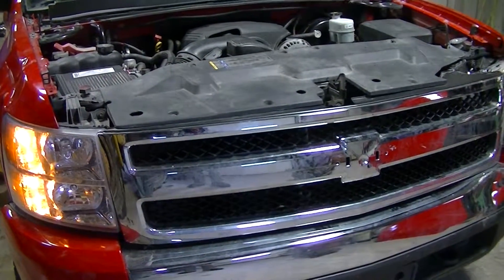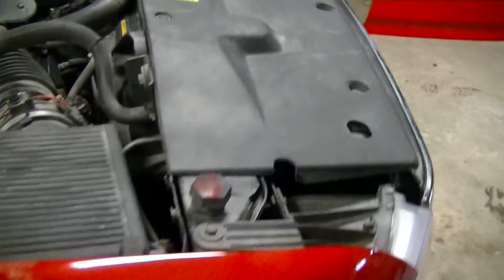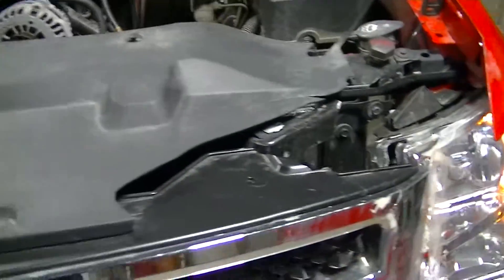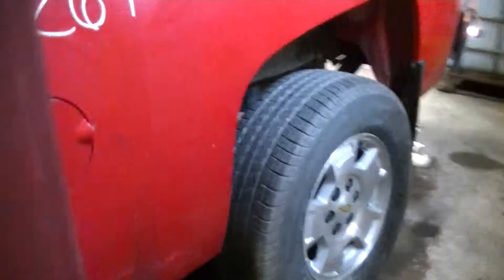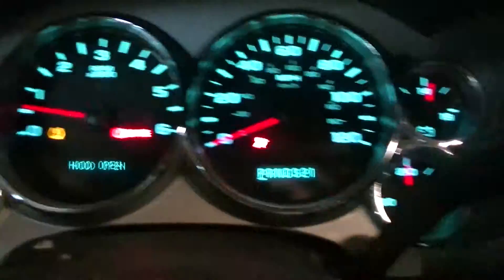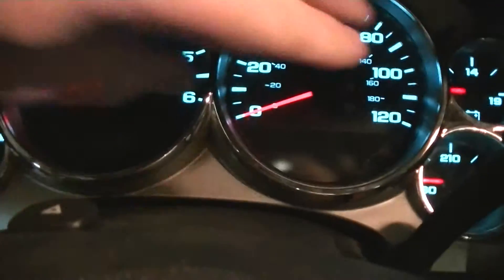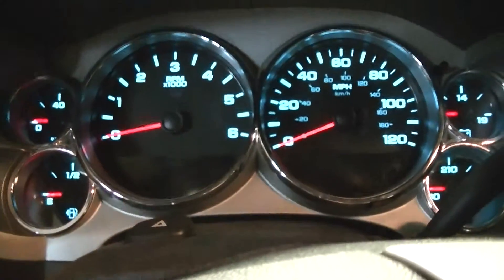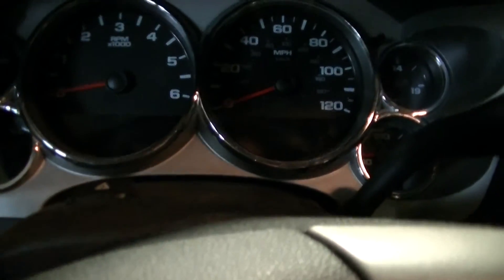Stock # 121261 '07 Chevy 5.3 LS Engine 41K Miles